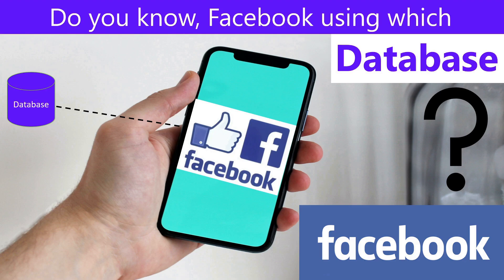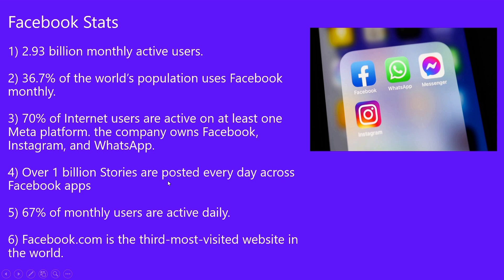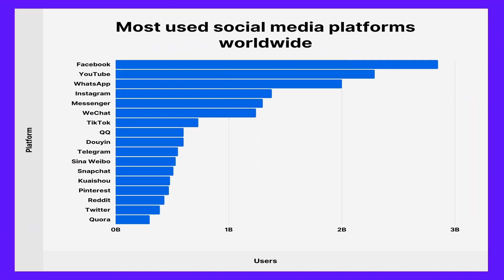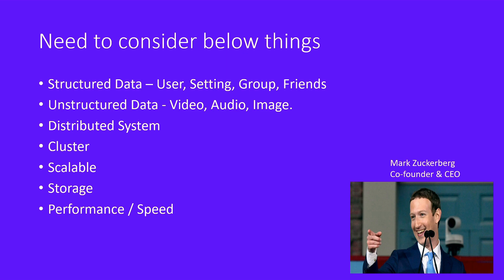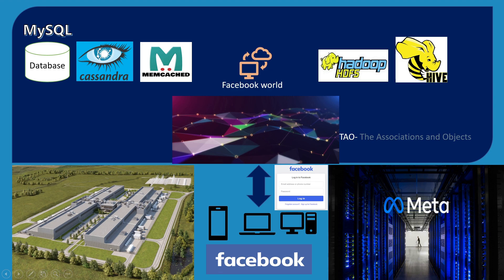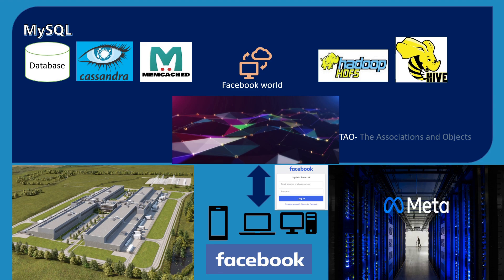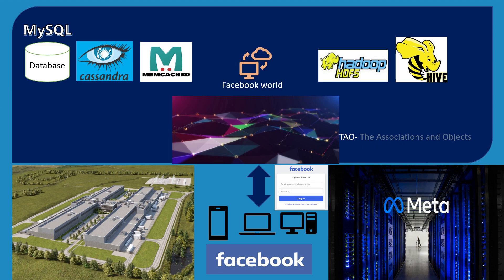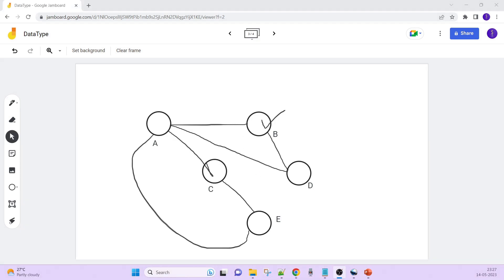Facebook using which database?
In this video we are going to see - facebook using which database?
facebook Database